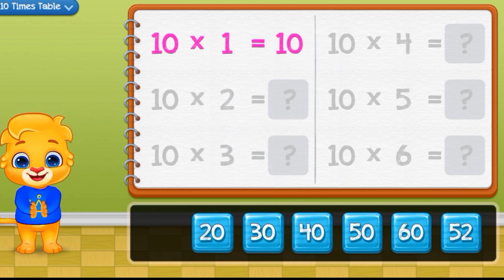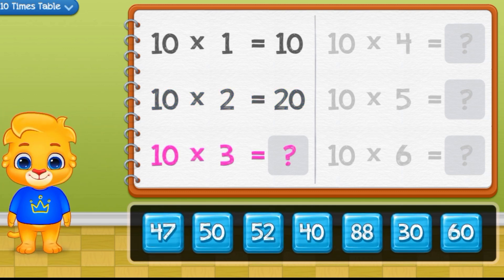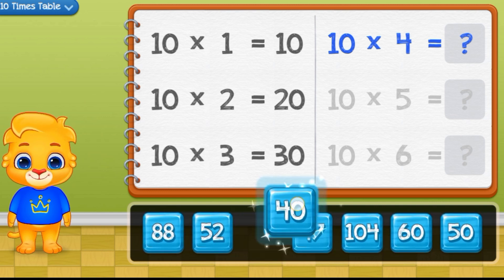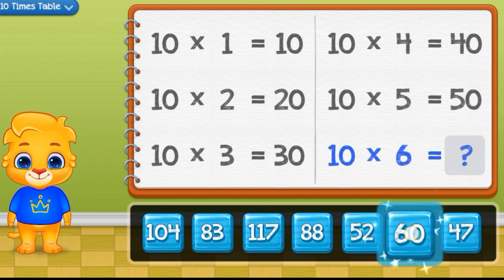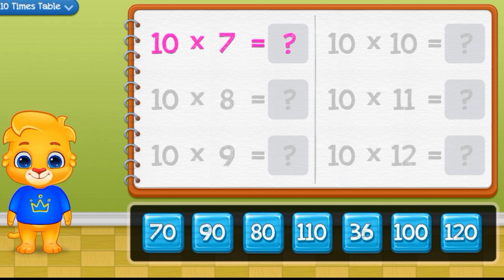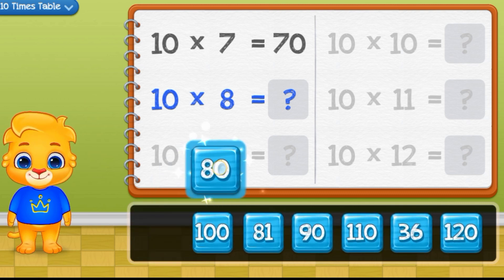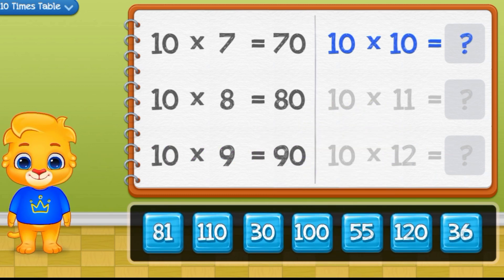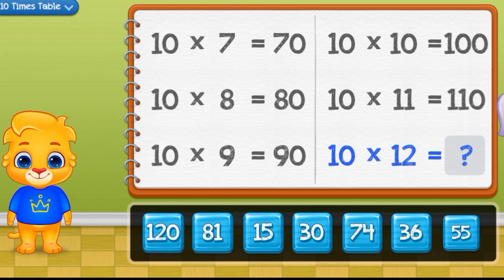Multiplication for kids - Table of 10 to 10 | Math for kids |kids animation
Learn to:
How to use Hashtags:👇
Use keyword: 👇

Hindi varnamala
 hindi alphabets
 hindi rhymes
 hindi varnamala geet
 learn hindi varnamala
 hindi varnamala writing practice
 varnamala
 hindi letters
 hindi vowels
 abcd
 ABCD song
 abcdefg
english alphabet
 english vowels
 abcd ki spelling
abcd chart
 preschool learning
 क से कबूतर ख से खरगोश
vk kids classes
kids learning
 hindi Vyanjan
K kh g